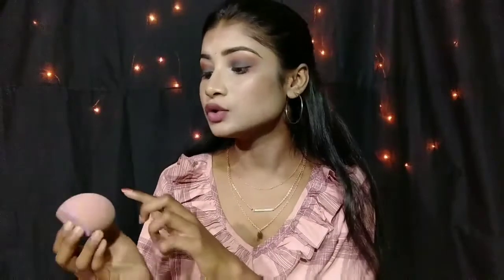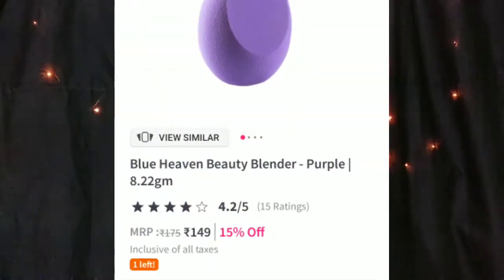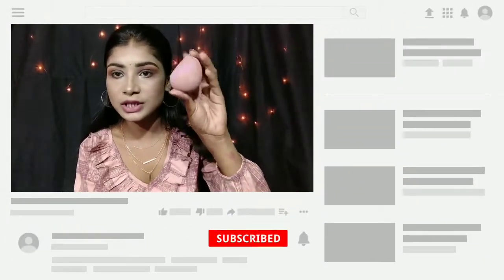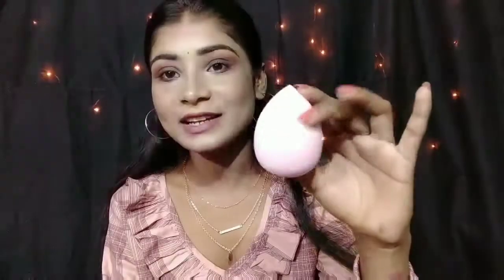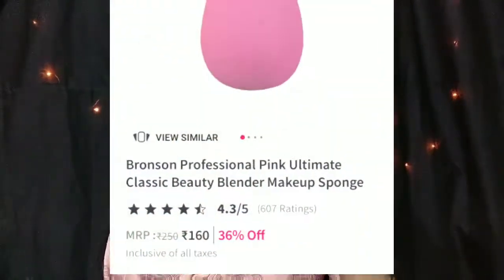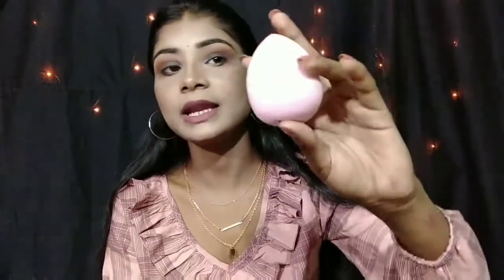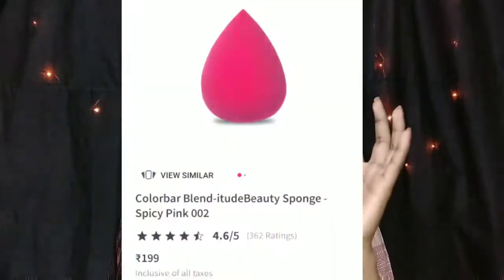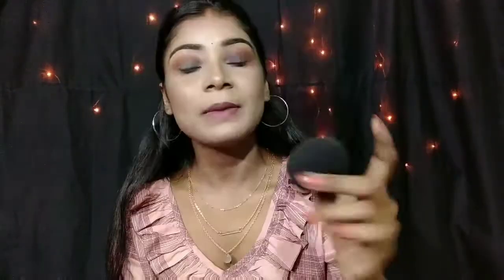||Top 3 Beauty Blender Under ₹ 200 I tried blue heaven/colorbar/Bronson professional Beauty blender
Top 3 beauty blender under 200
In today's video talk about affordable beauty blender and this beauty blender are under 200 rupees I'll love to share with you guys  blenders these are work like a magic.

@copyright:all the content of this chanel is made by the channel owner sangita's beauty tips💕